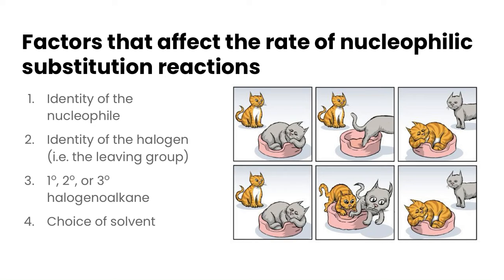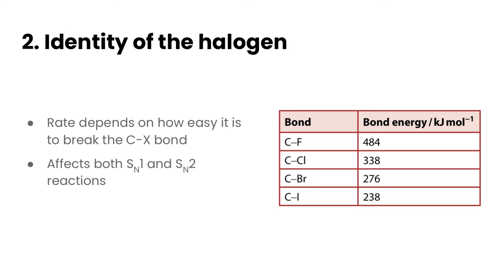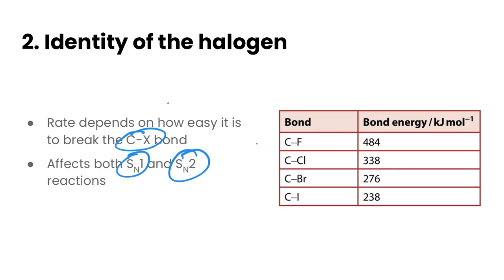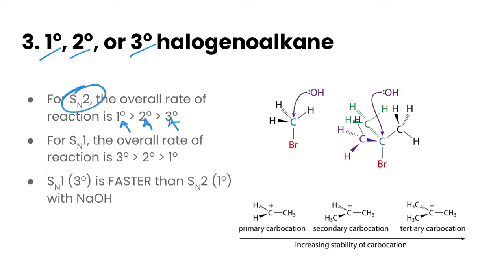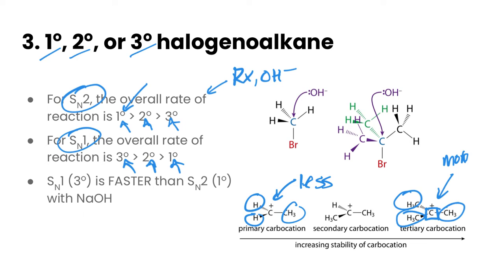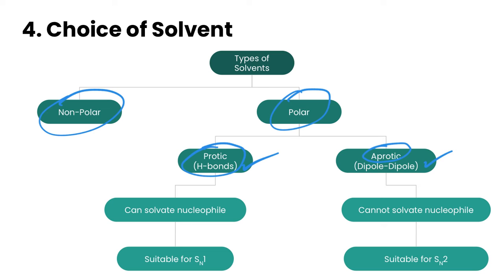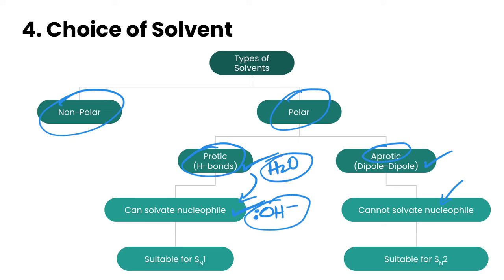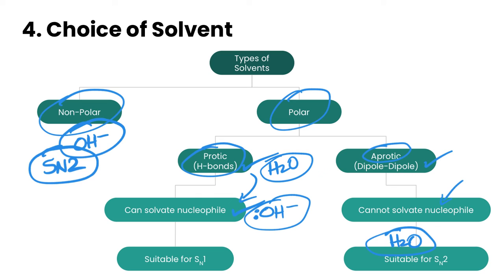Factors That Affect The Rate of Nucleophilic Substitution Reactions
In this video, we'll take a look at 4 factors that affect the rate of nucleophilic substitution reaction mechanisms. Specifically, we'll examine the identity of the halogenoalkane, the identity of the nucleophile, the class of halogenoalkane (primary, secondary, or tertiary) and the choice of solvent.